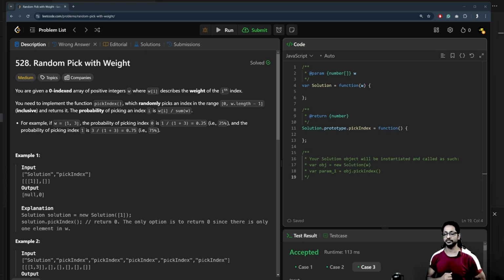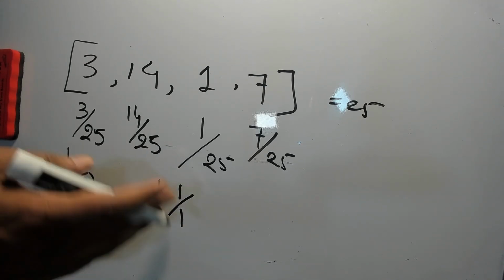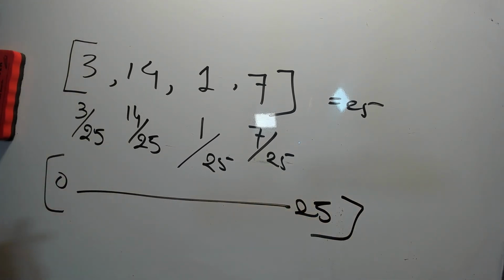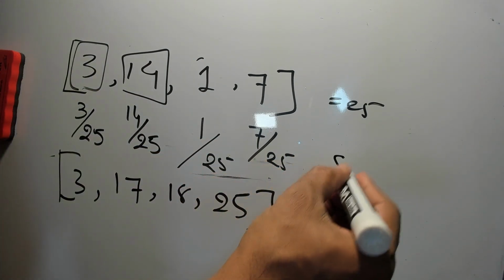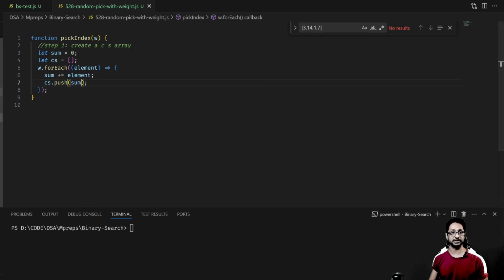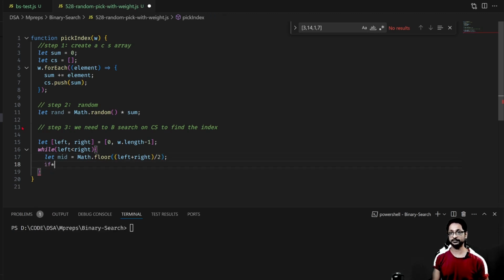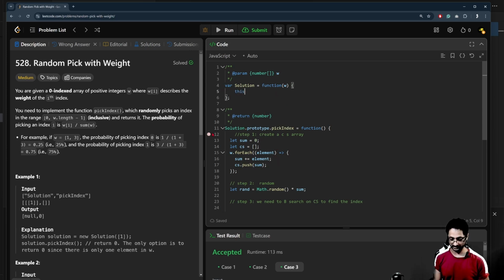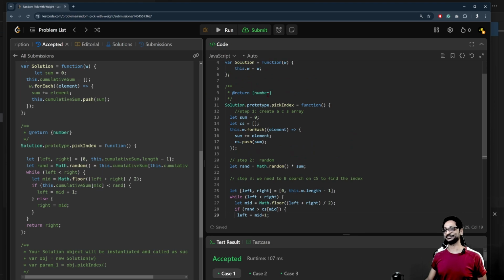Random Pick with Weight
Random Pick with Weight, Medium, Leet Code 528, Javascript solution.
Algo Questions